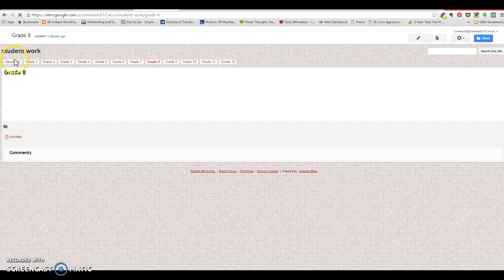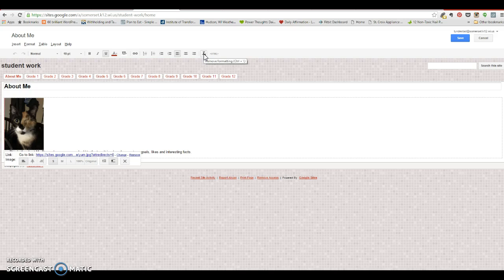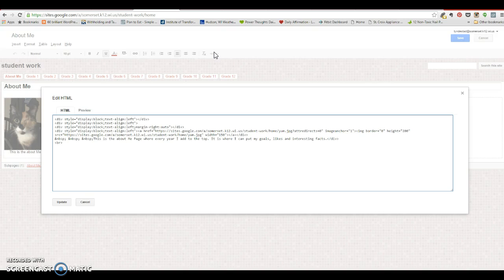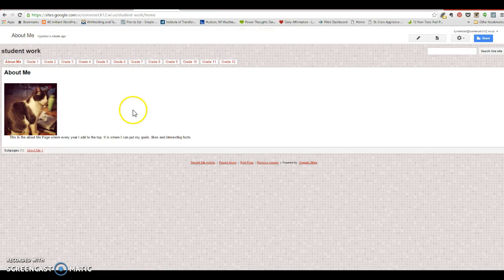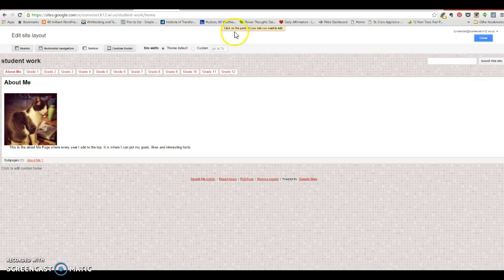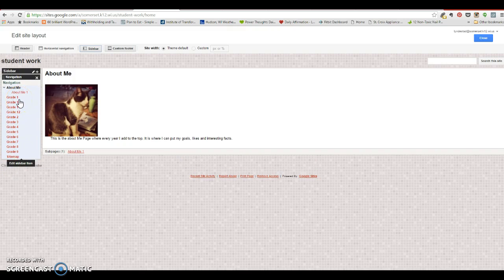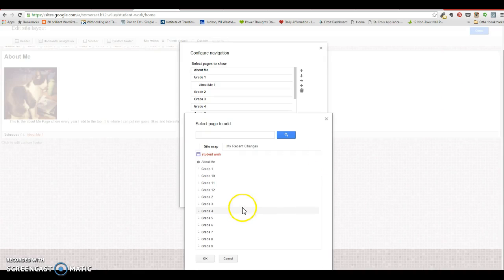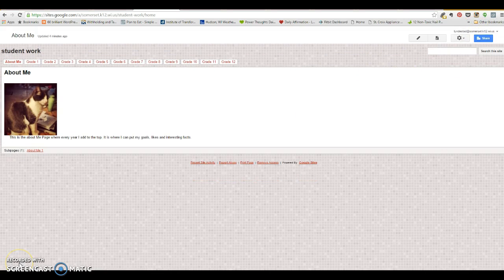basic editing tools for sites